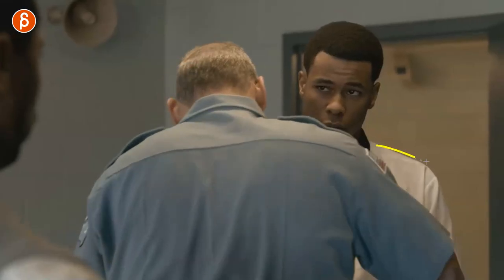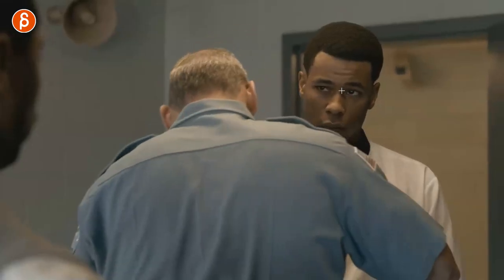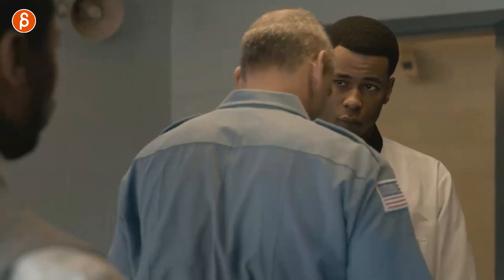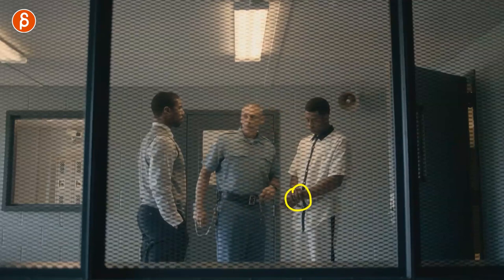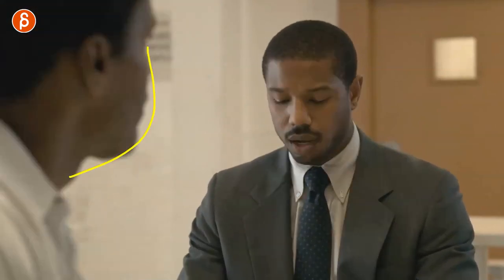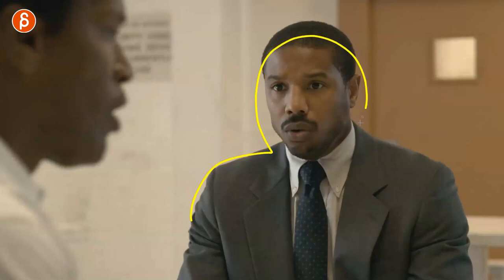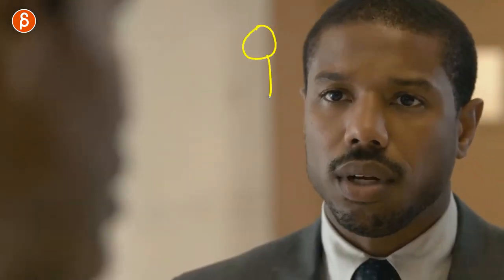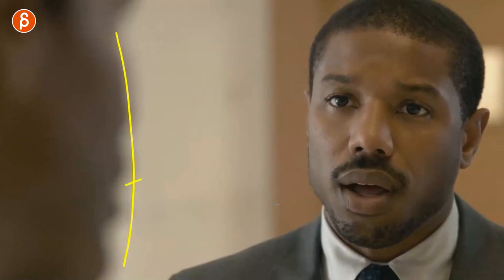Just Mercy - Acting Analysis and Tips for Animators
Today's Acting for Animators takes a look at the movie  "Just Mercy" and covers character reactions, interactions, posing and more!